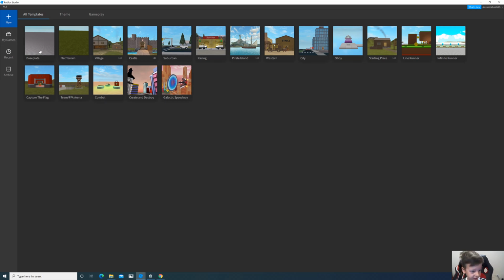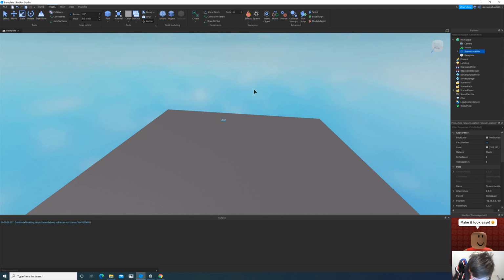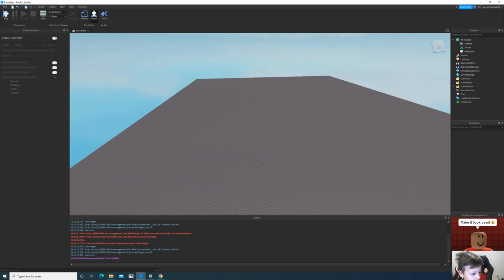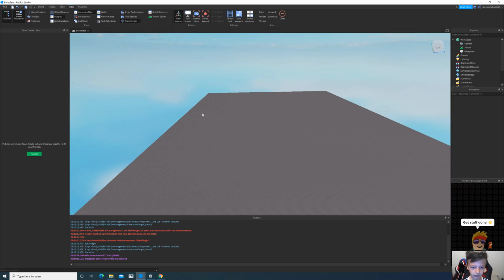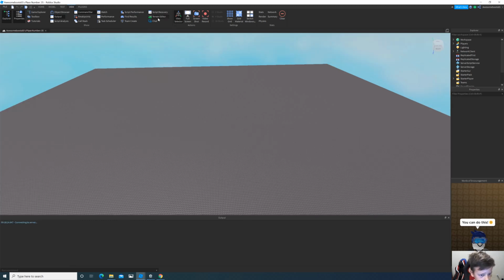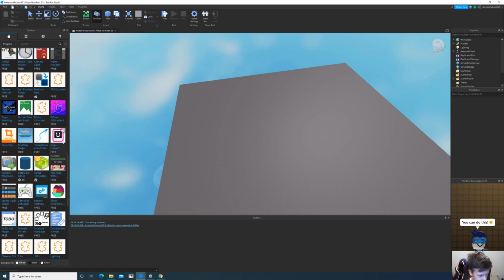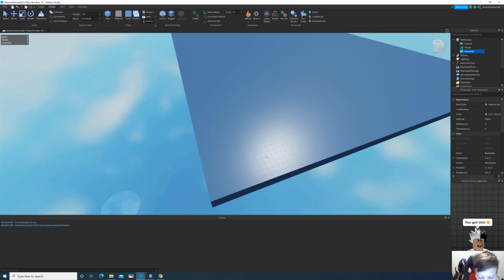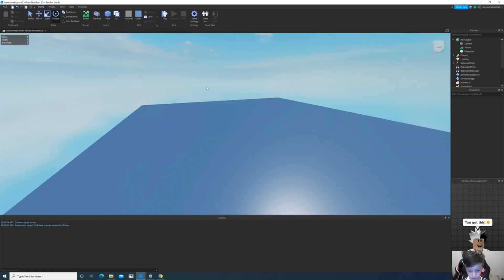Roblox Studio Basics for begginers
Username : Awesomeboots65